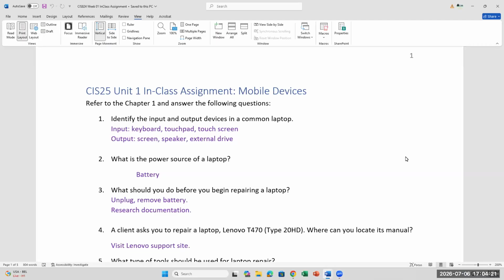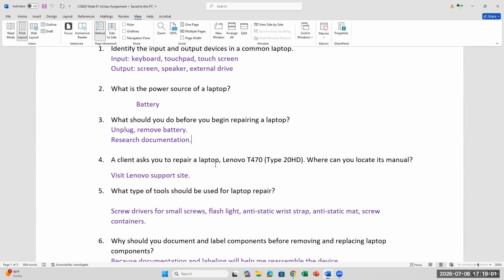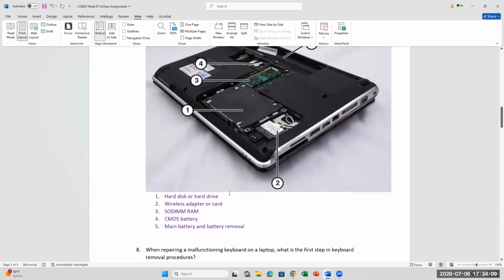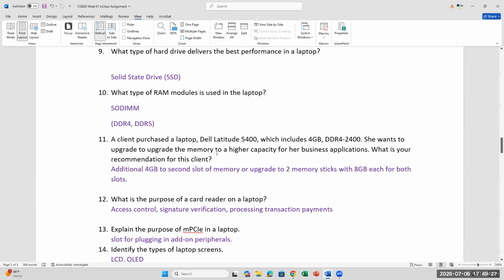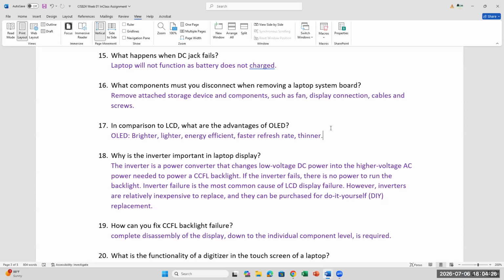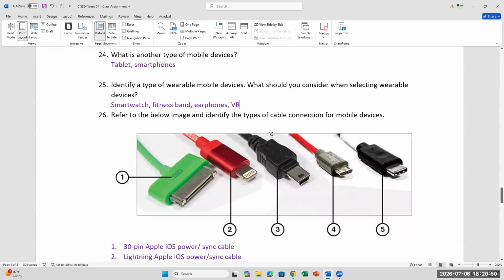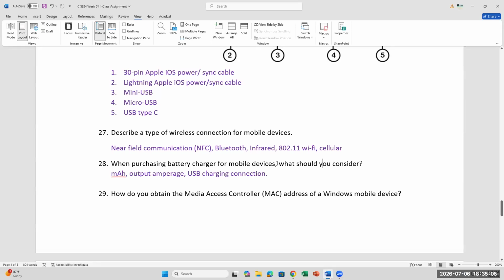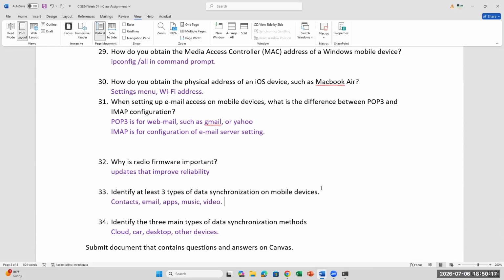CIS-824A Day 1 Lecture and Assignment: Laptop Computer Hardware Basics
Introduction to laptop computer hardware components, upgrade, and installation, troubleshooting and maintenance.